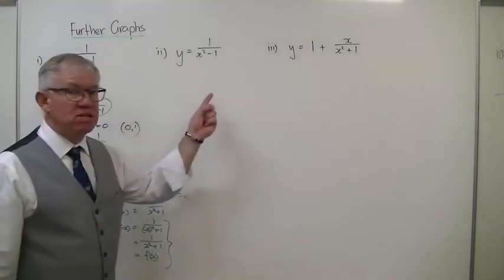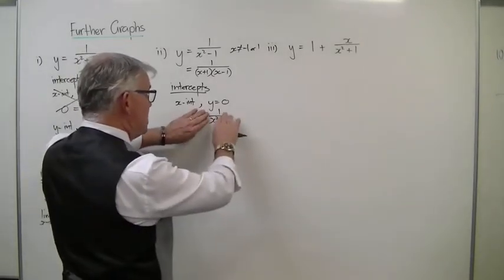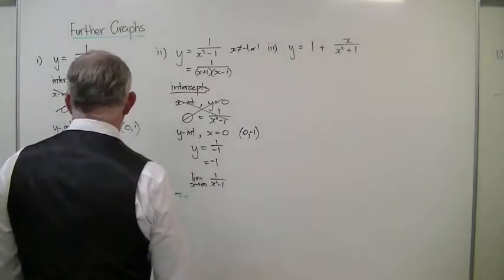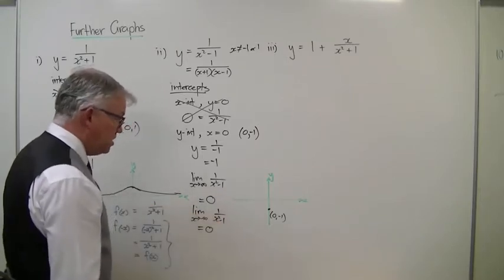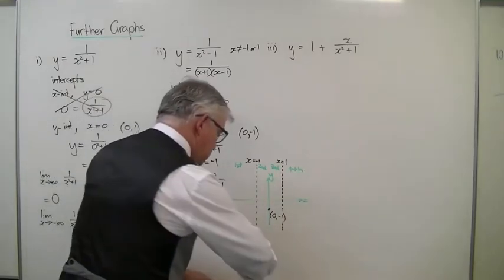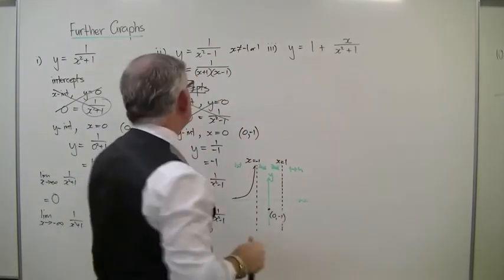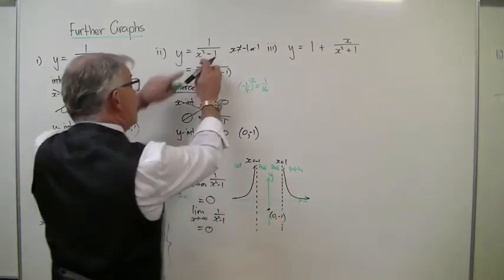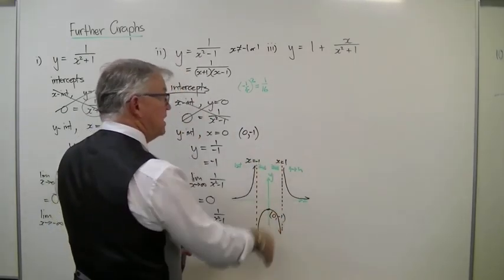Further Graphs Example 2a